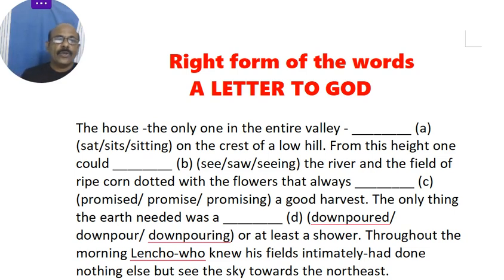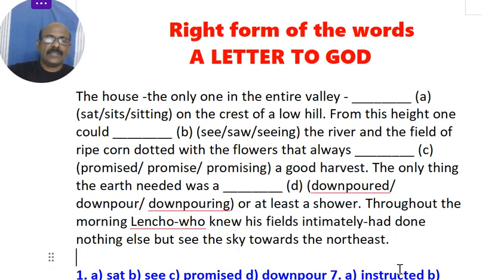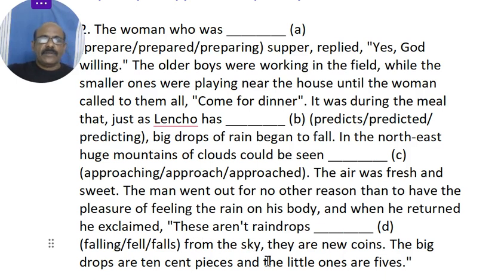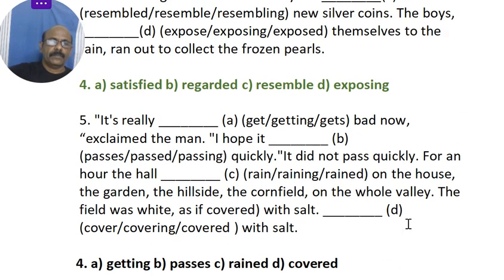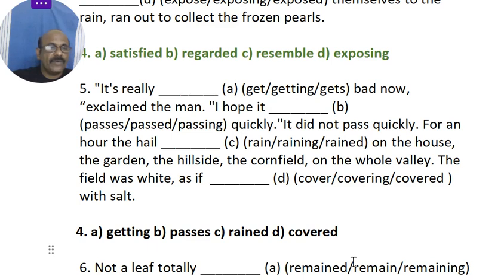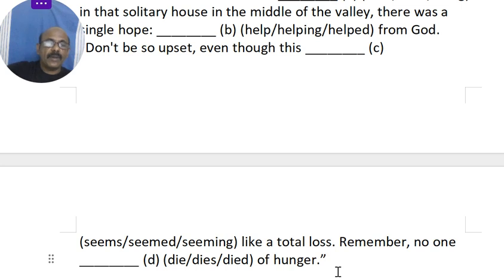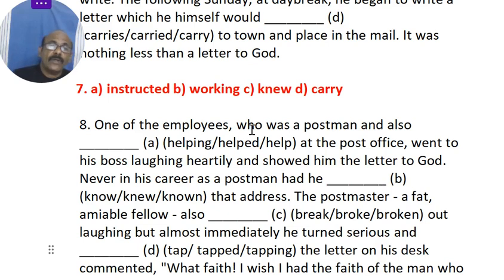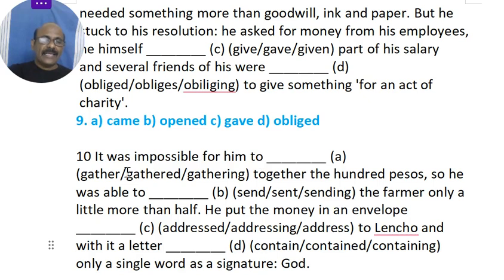RIGHT FORMS… A LETTER TO GOD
Right Form of the Words